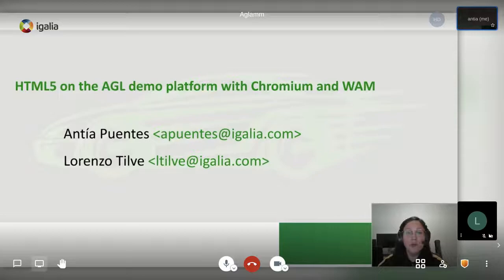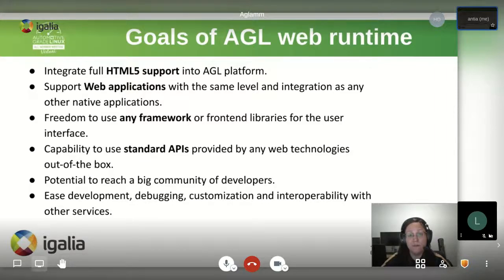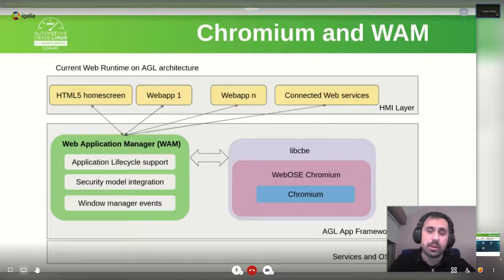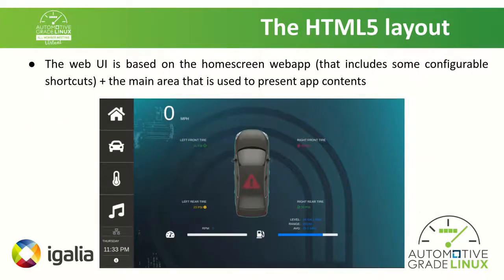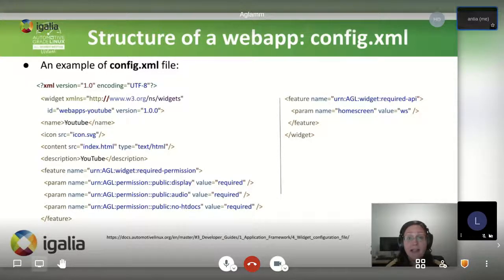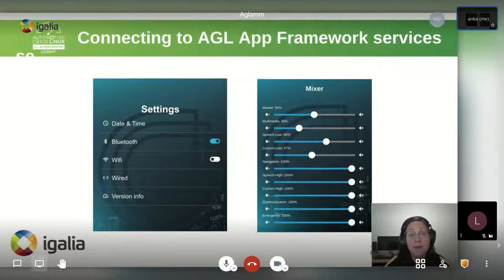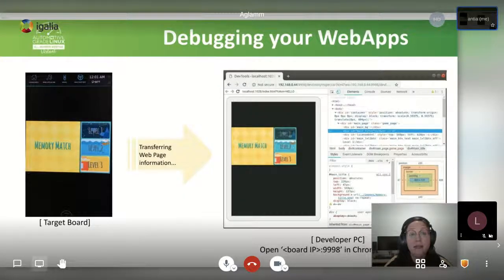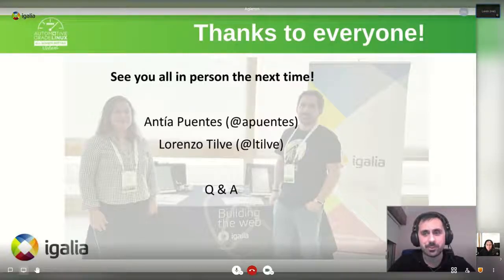HTML5 on the AGL Demo Platform with Chromium and WAM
Antia Puentes and Lorenzo Tilve talk about Igalia's work on the Automotive Grade Linux Demo Platform with Chromium and the Web Application Manager, from the March 17-18th 2021 Automotive Grade Linux All Members Meeting